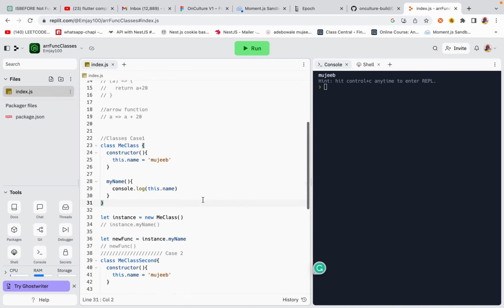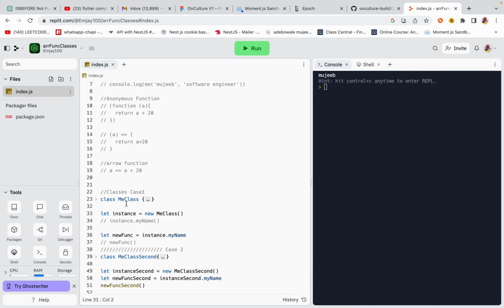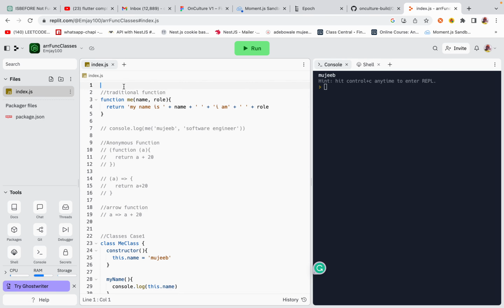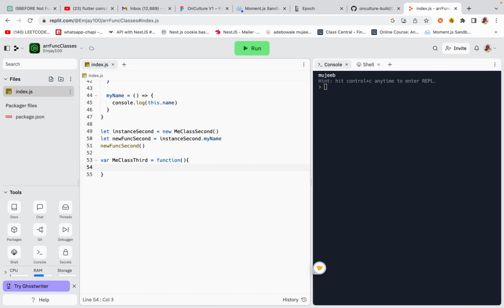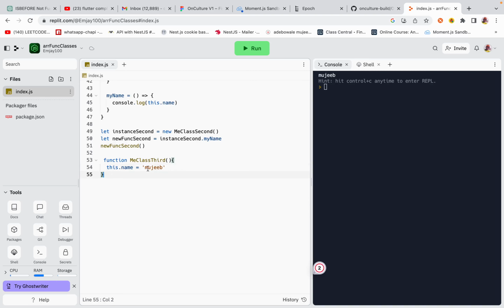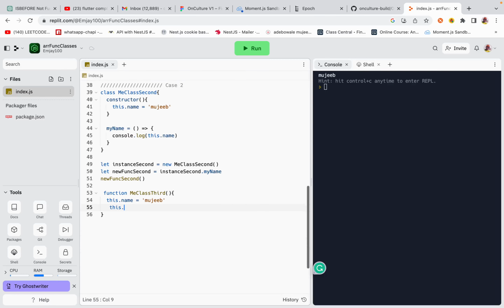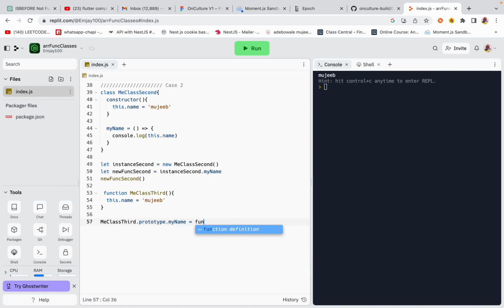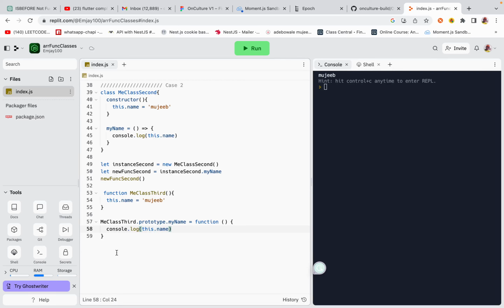08 07 class